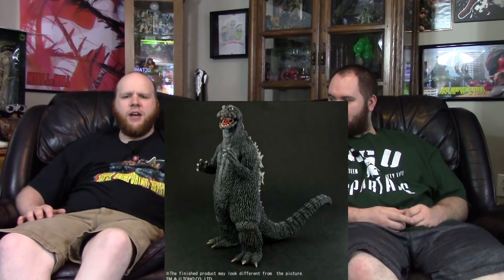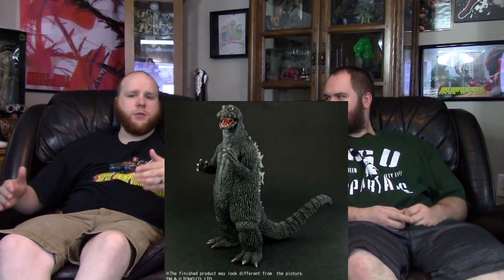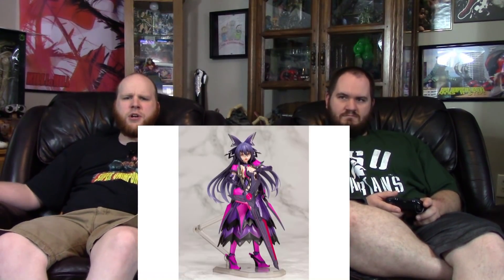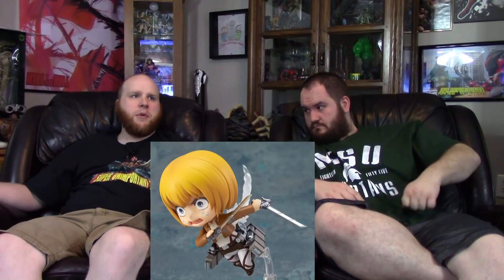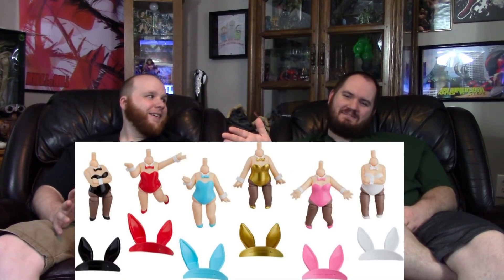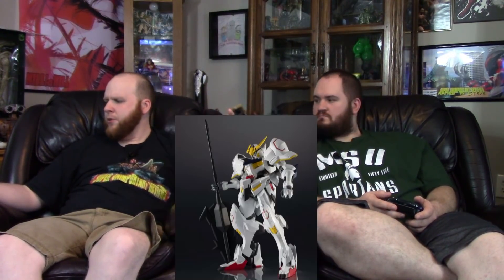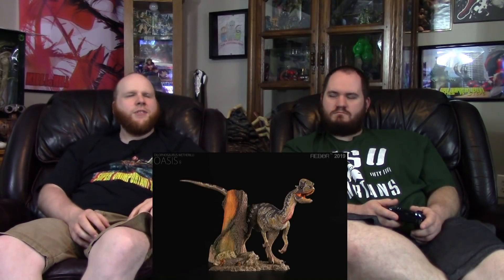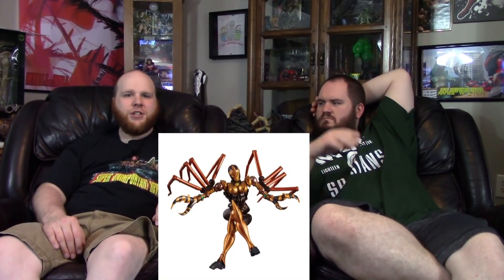X Plus Godzilla 1964 B, Pop Up Parade Goblin Slayer, Megahouse Gridman - Action Figure News